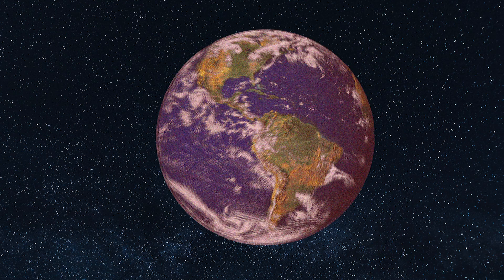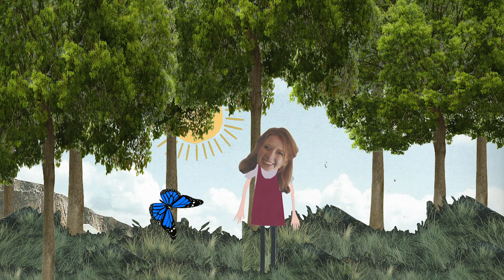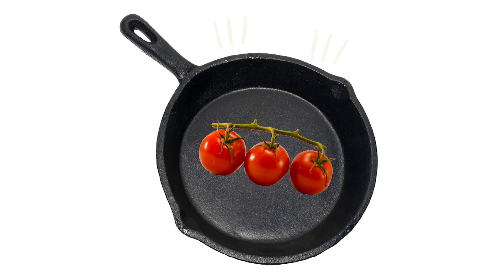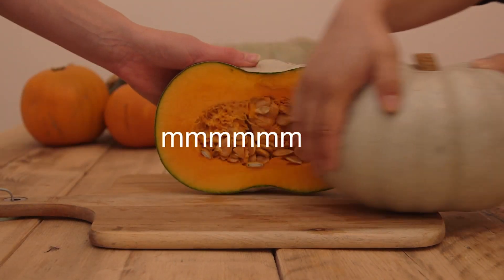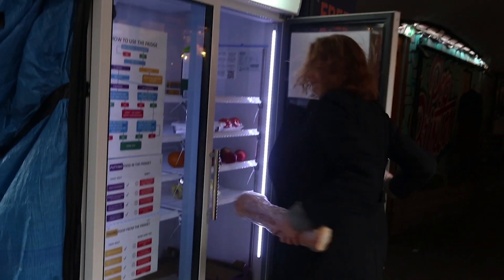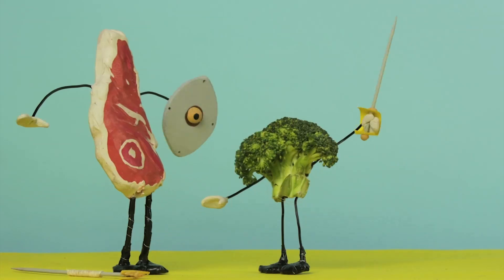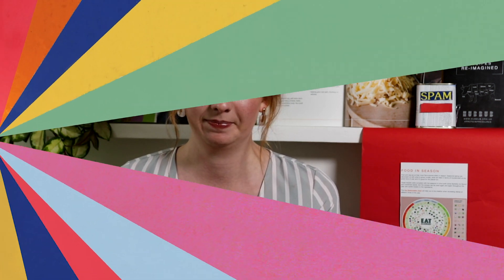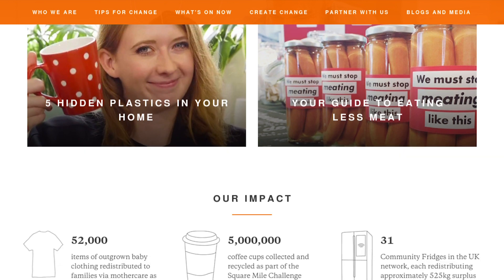What should we be learning from heatwaves? Heating and Eating (Part 3) | Hubbub Investigates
It might seem like the heatwave is a distant memory, but there is lots we should be learning from hotter weather even when the clouds come in.

 In July there was a heatwave reaching temperatures we have never seen in Europe. It has literally never been this hot before across much of the continent and in the UK we recorded our second hottest day ever . While lots of sun starved Brits are celebrating the hotter temperatures, this heatwave is part of a scary precedent; Europe’s five hottest summers in the past 500 years have all occurred in the last 15 years - not including this summer.

There is no doubt about it, the earth is getting hotter and it’s getting hotter because of things humans are doing; the way we eat, dress, heat (or cool) our homes and get around all have an impact.

So what should we be learning from this heatwave to keep the planet and us cool?

This is part of a series investigating how we can help keep the planet cool - keep an eye on our channel for more.